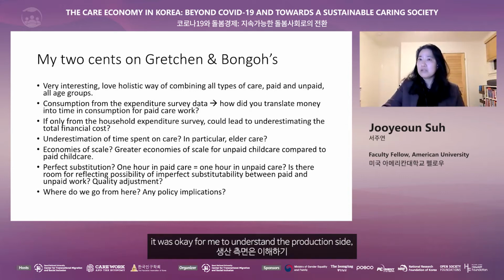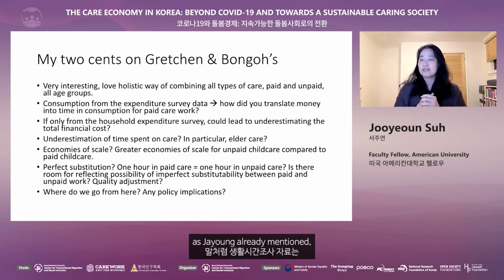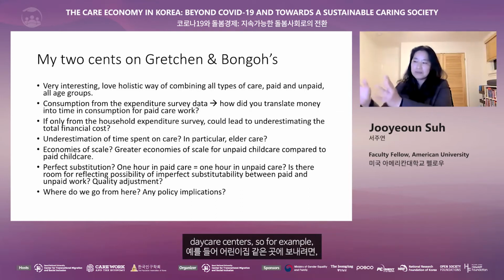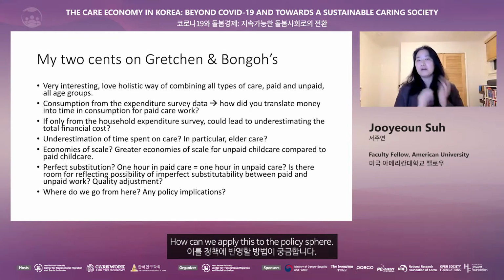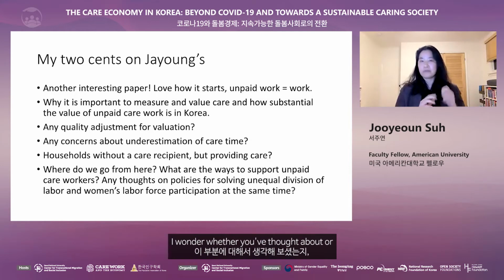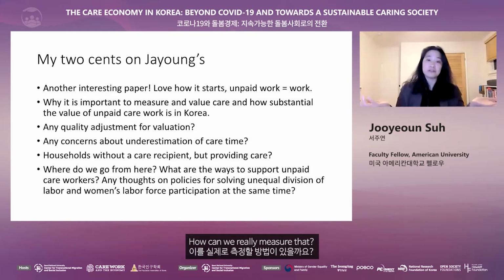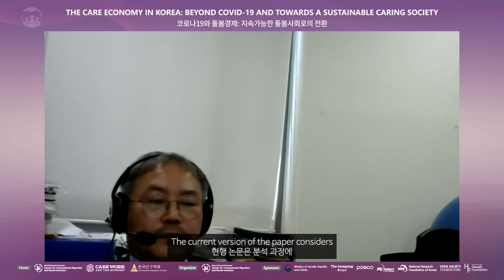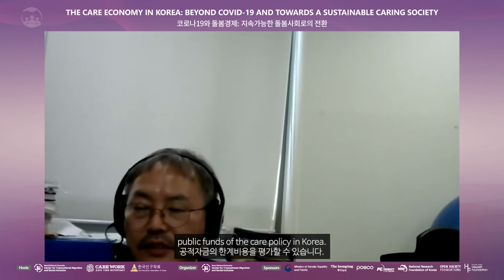Int'l Care Economy Conf 2021 | Investing in Care Economy - Panel Discussion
Dr. Sang-Ho Nam and Dr. Jooyeoun Suh tackle meaningful questions and comments to the presentations on previous videos by Prof. Bongoh Kye, Dr. Gretchen Donehower, Prof. Jayoung Yoon, Dr. Hans Lofgren and Prof. Martín Cicowiez. Moderated by Prof. Maria Floro, this panel opens the floor for critical questions to all ongoing researches.

[The Care Economy in Korea: Beyond Covid-19 and Towards a Sustainable Caring Society]

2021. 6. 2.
Session 2: Investing in Care Economy to Nurture a Caring Society

Moderator: Maria Floro. Professor of Economics at American University and Co-Principal Investigator at the Care Work and the Economy Project

Discussion Panel:
-Sang-Ho Nam. Emeritus Research Fellow, Korea Institute for Health and Social Affairs
-Jooyeoun Suh. Faculty Fellow, American University